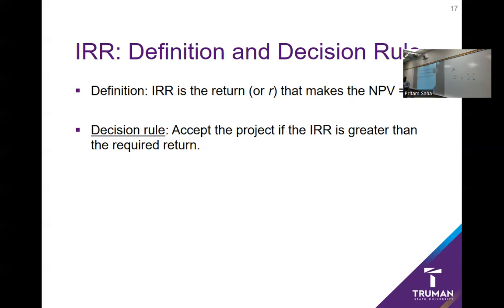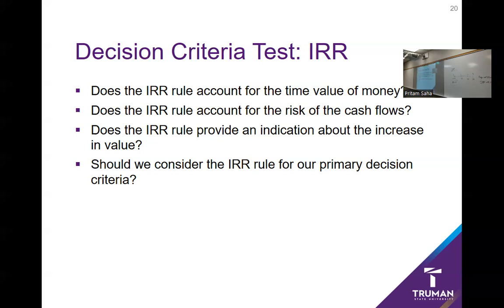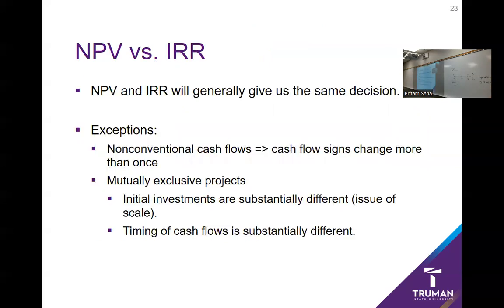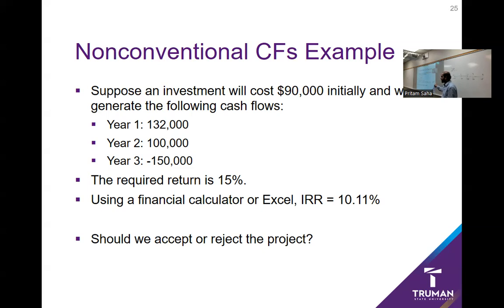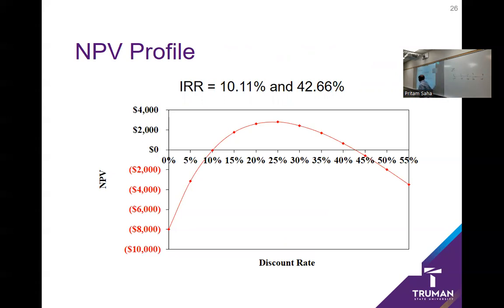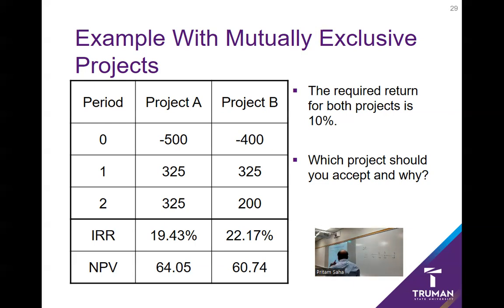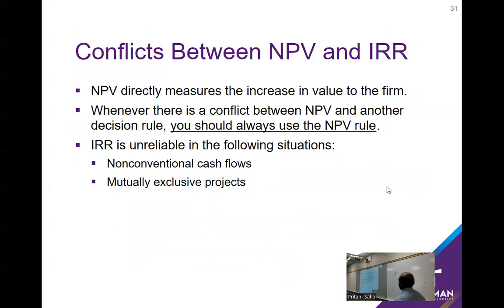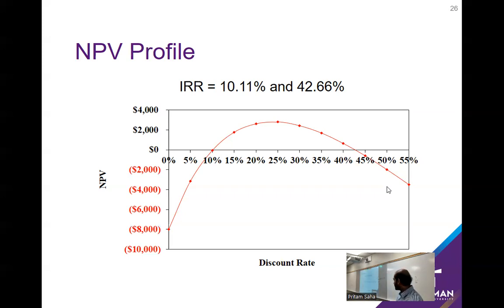Principles of Finance Class - Apr 11